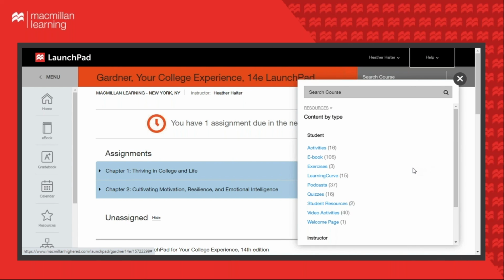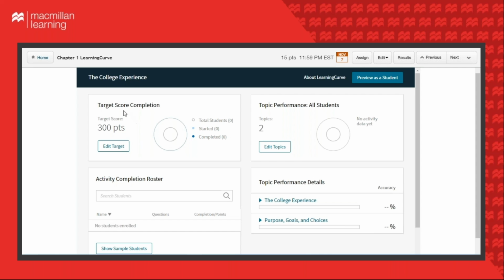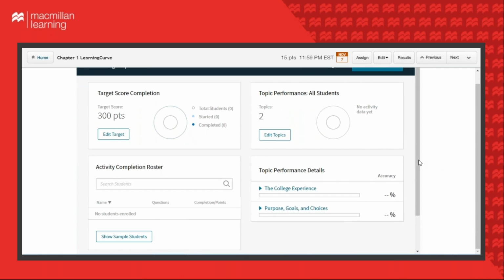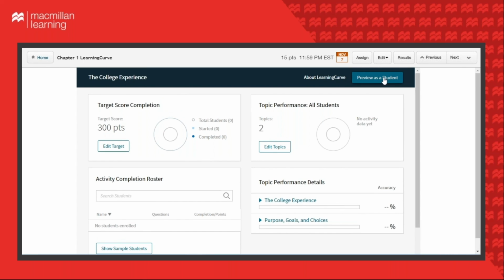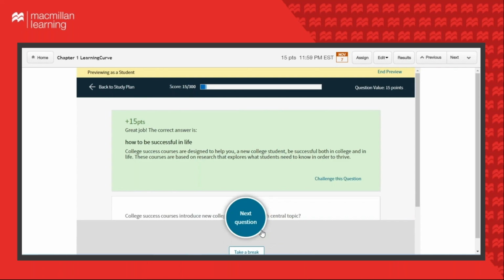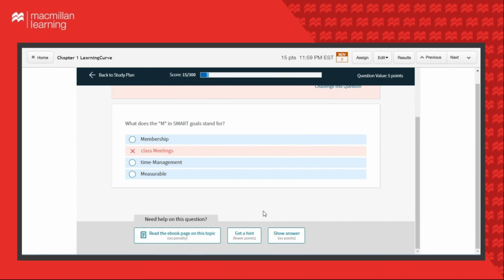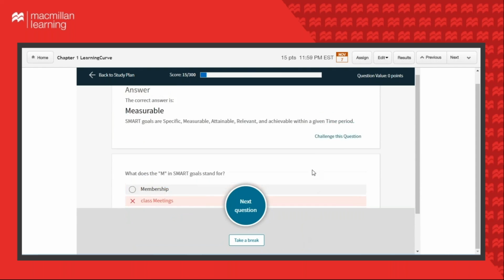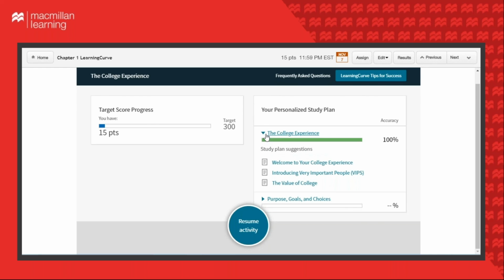Adaptive Assessment with Learning Curve in LaunchPad for College Success